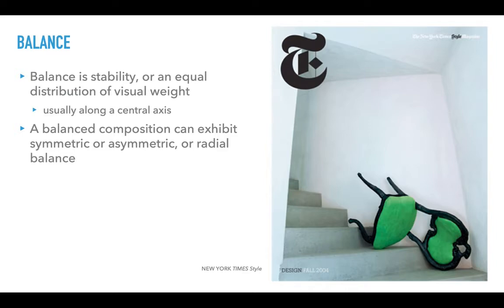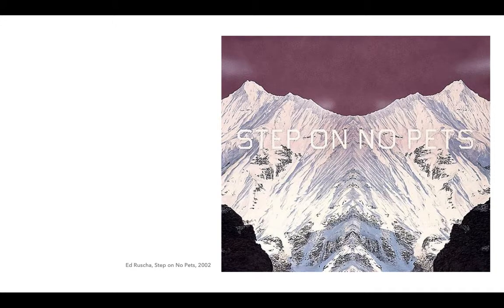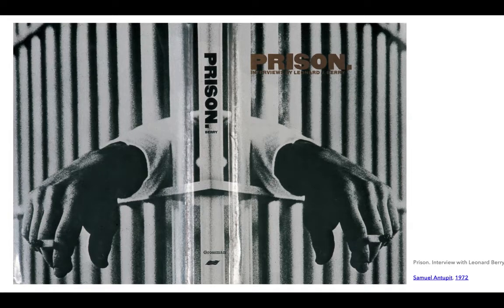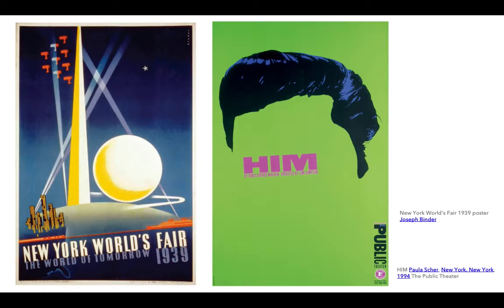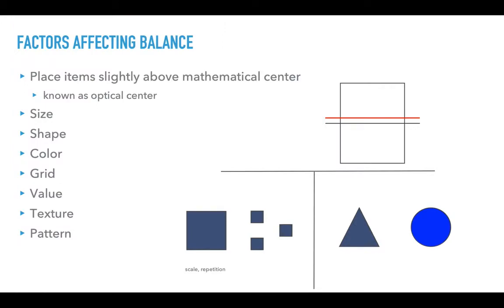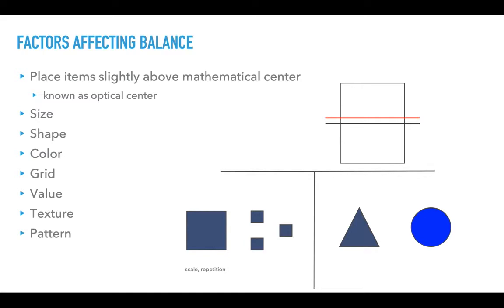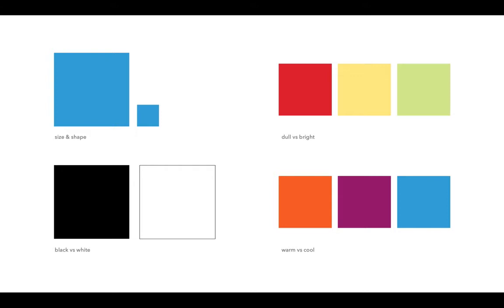Design Principles: Balance